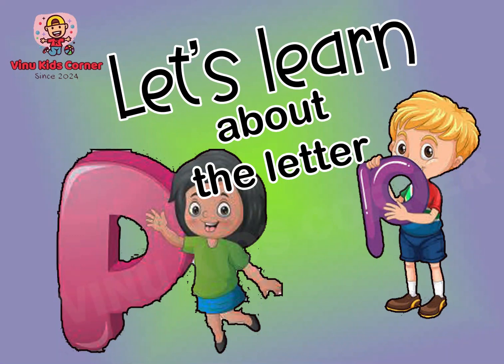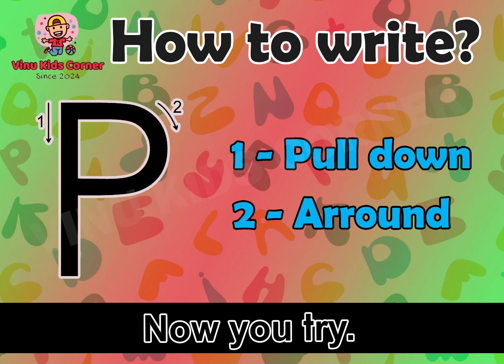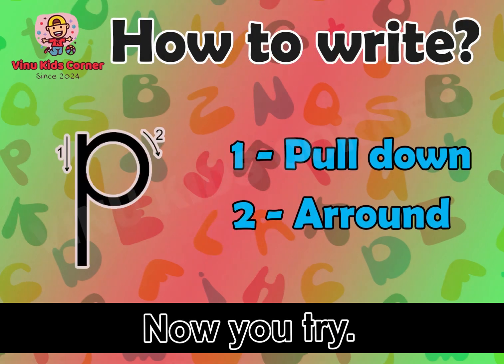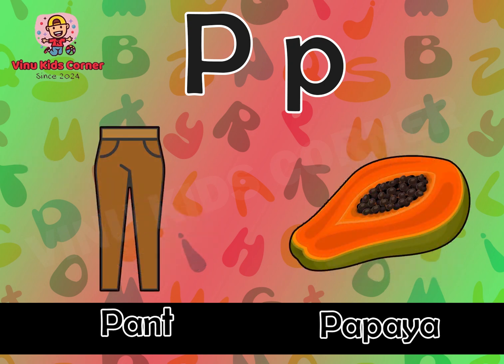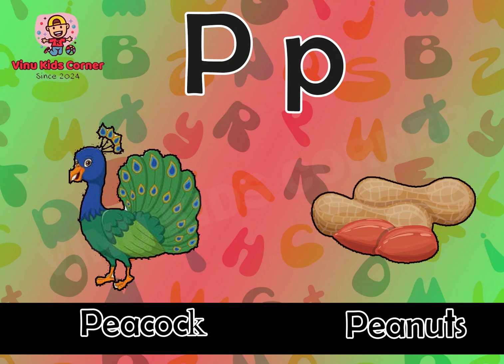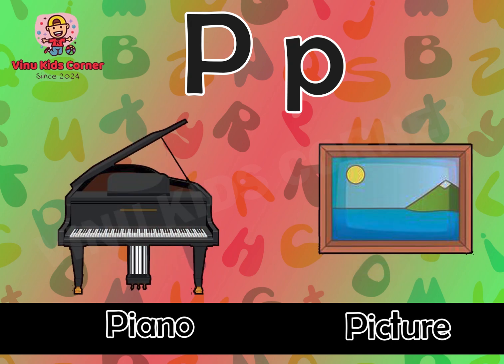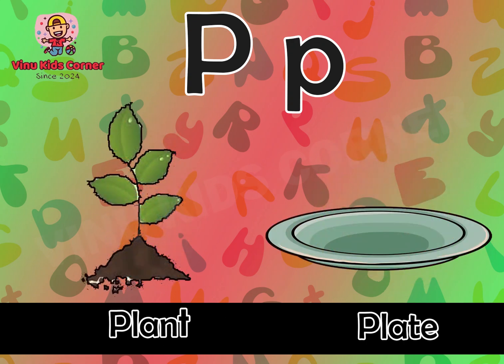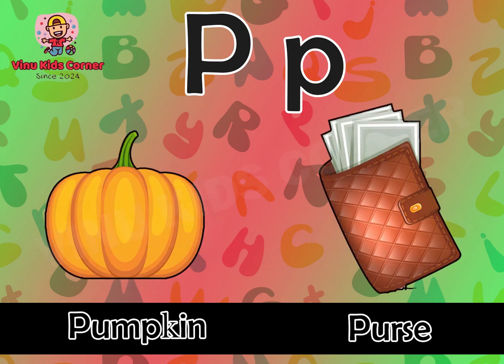LEARN LETTER P/ THE LETTER P WITH WORDS/ SHALL WE LEARN LETTER P?/ LESSON P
This video tutorial will teach you how to write both uppercase and lowercase letters and as an added benefit, you will also learn words that begin with the letter P.